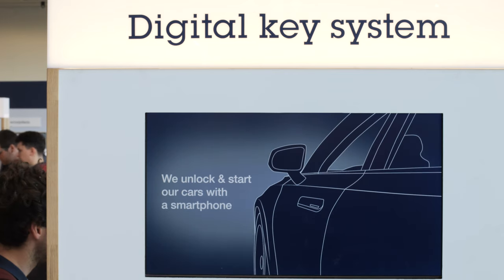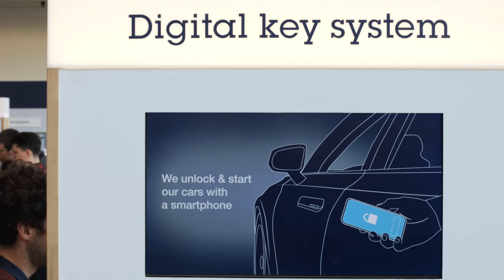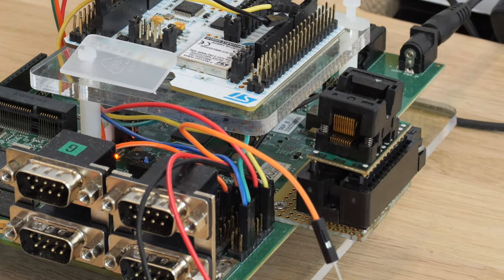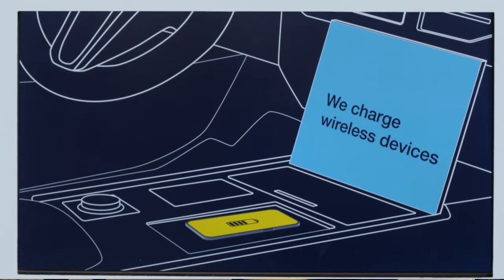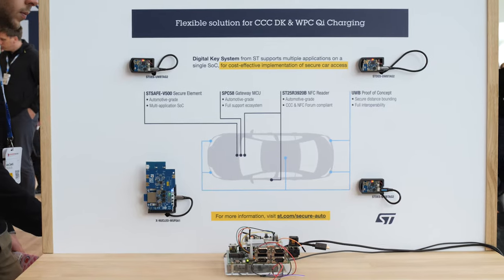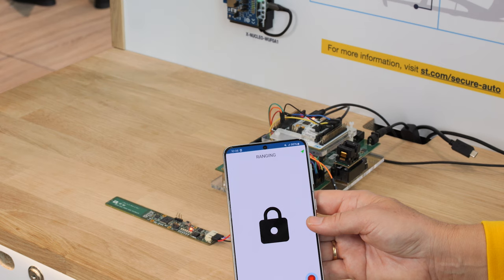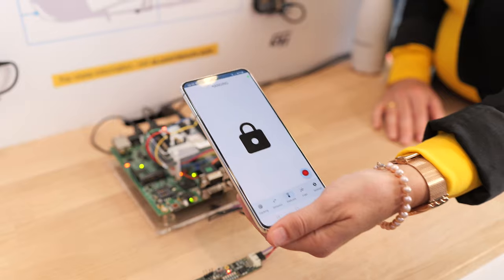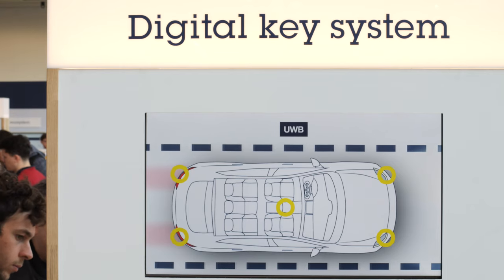Discover the STSAFE-V500 secure solution for digital key system & wireless charging in cars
Transcript:

Ok so let’s talk about secure car access!  At ST, we have designed a solution that offers end-users huge flexibility. With a digital key system, you lock or unlock the door of a car with a smartphone, key fob, or NFC card. It also supports use cases where keys are shared with other users—such as car rental, car sharing, fleet management, and so on.

As you probably know, secure elements that support cryptographic functions authenticating users are a key element here. Secure element hardware provides a tamper-proof solution for secure storage with the highest level of security, preventing physical or cybersecurity attacks at system level in the field. Our new STSAFE-V500 is a flexible SoC based on a Java Card operating system with applets for different automotive use cases.  Here I’m talking about digital key, wireless Qi charging, or custom applets.

The STSAFE-V500 is located inside the vehicle’s center console and connected via a standard SPI interface to the vehicle ECU.

I’m going to show you how we can access the car with a mobile phone that is already loaded with a digital key applet as well as all the credentials and certificates for pairing.

Once the user is detected, it triggers a secure transaction between the mobile device and the vehicle’s secure element.

This works either via ultra-wide band or NFC.

You can see the transaction on this screen when I am detected via NFC.

Alternatively, when the car has multiple ultra-wide band modules, the vehicle triangulates me as I approach it. So I can unlock the car door without removing my phone from my pocket or my bag.

To lock the door, the procedure is the same.

With STSAFE-V500, you can do so much. For example: secure car access, car start, wireless device charging, secure infotainment, sensitive data storage, and way more. STSAFE-V500 provides reliable secure services and robust vulnerability resistance throughout a vehicle’s lifetime.